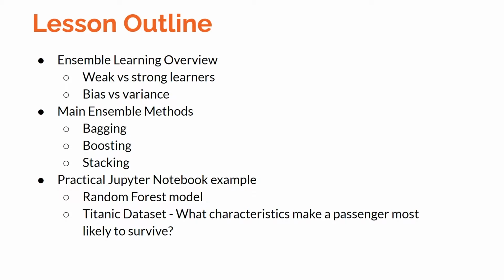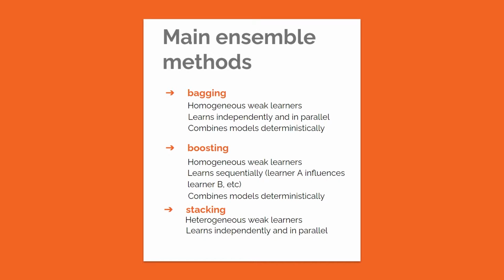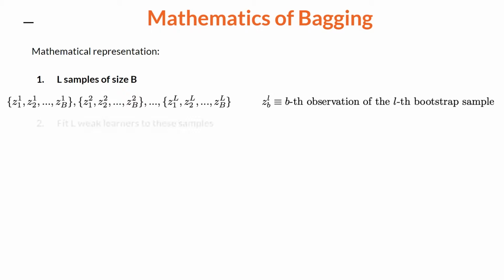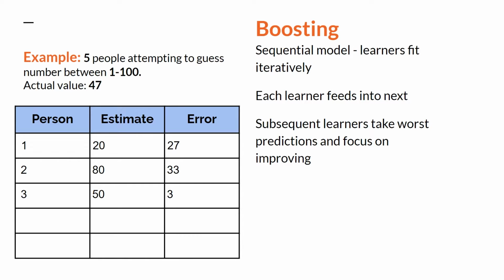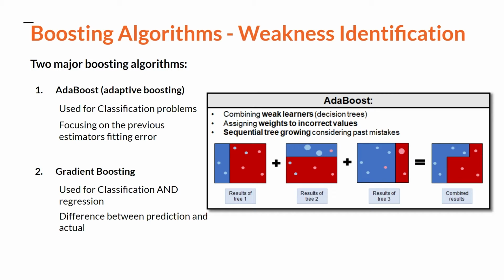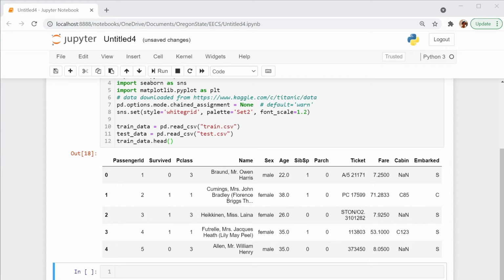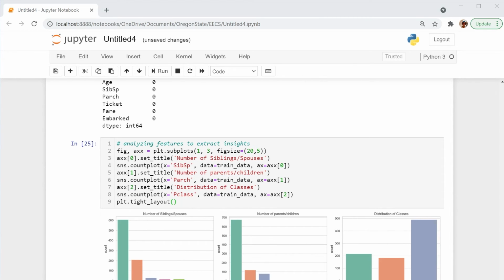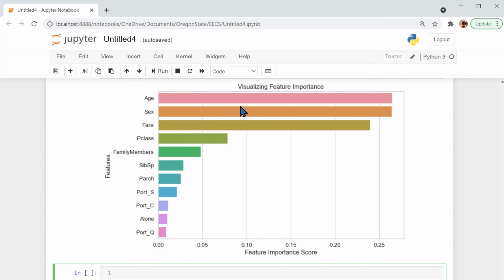Ensemble Methods for Machine Learning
Overview of the powerful ensemble methods for machine learning in two parts.
1.General survey of the three main methods, their strengths, and how they work conceptually.
2. Worked example of a Jupyter Notebook solving the titanic dataset from kaggle.